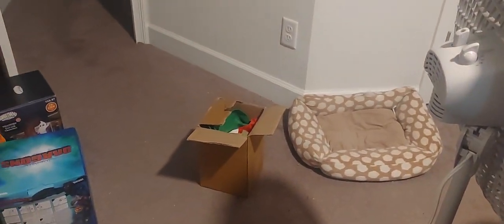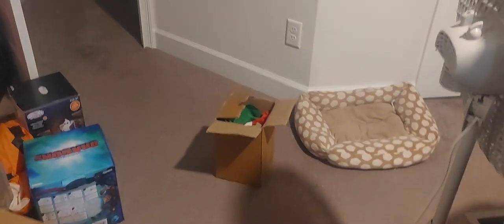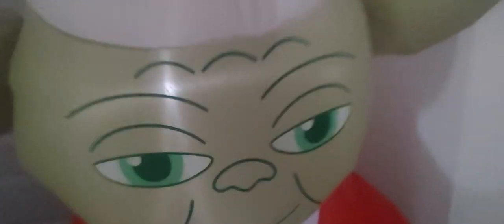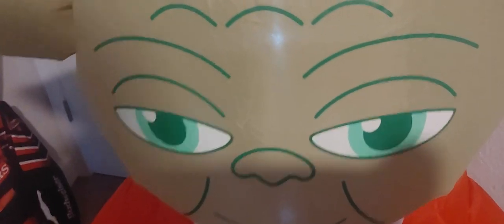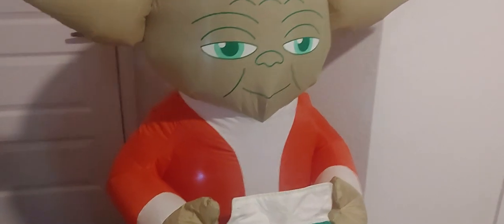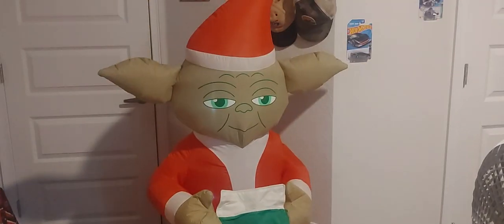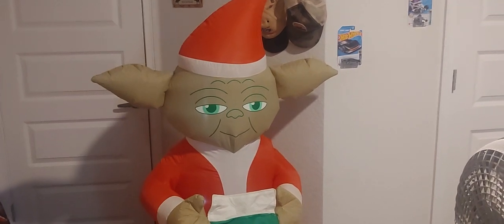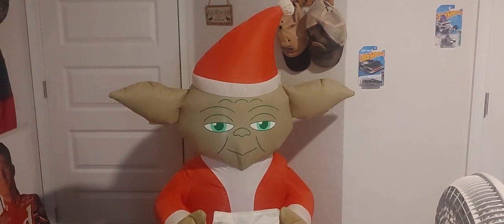Gemmy Airblown Inflatable Review 2014 5.5Ft Tall Christmas Yoda